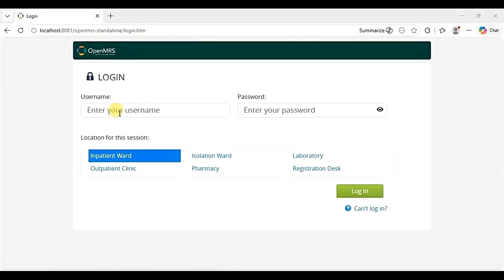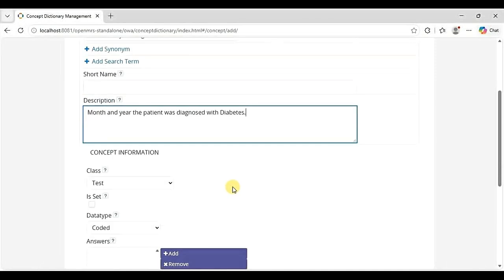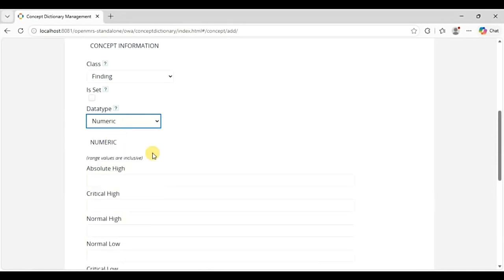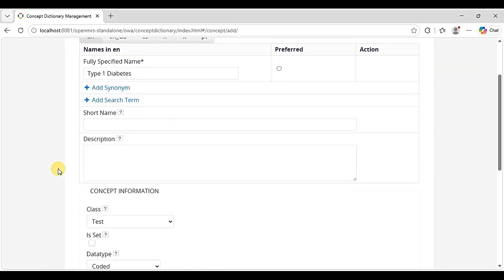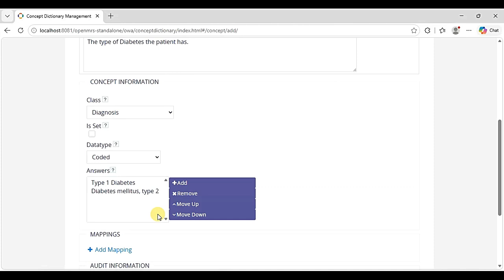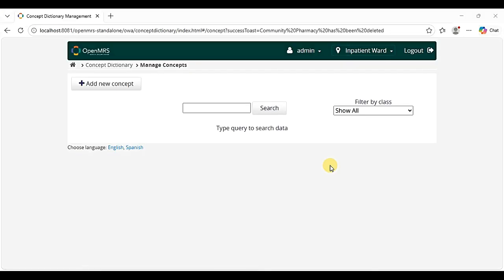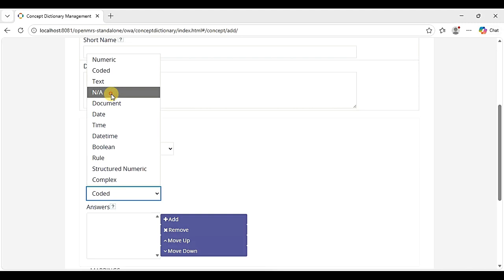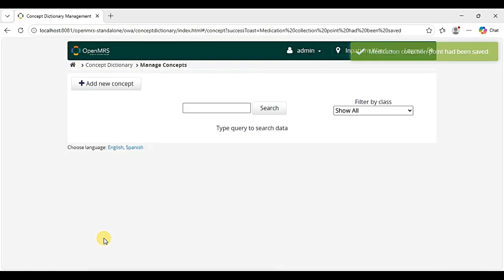How to create concepts in OpenMRS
Welcome to Kelly's Data Insights!

In today’s tutorial, we’ll learn how to create concepts in OpenMRS using a diabetes follow-up scenario. This beginner-friendly tutorial covers data types, concept classes, and how to structure concepts for electronic forms.
Perfect for students and anyone starting with OpenMRS!

Time stamp:
00:00 : Accessing the OpenMRS Login Page
00:24 : Accessing Concept Dictionary
01:01 : Concept 1 Month and year diagnosed (Date)
03:58 : Concept 2 Age (Numeric)
06:13 : Concept 3 Type of Diabetes (Coded)
09:38 : Concept 4 Currently on Diabetes Medication (Yes/No)
11:38 : Concept 5 Medication collection point (Coded)
16:27 : Outro